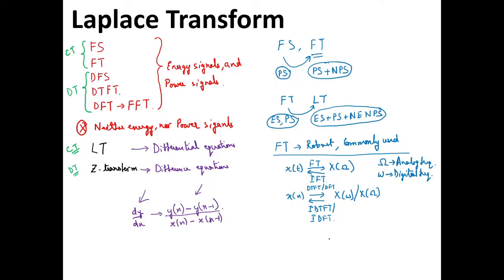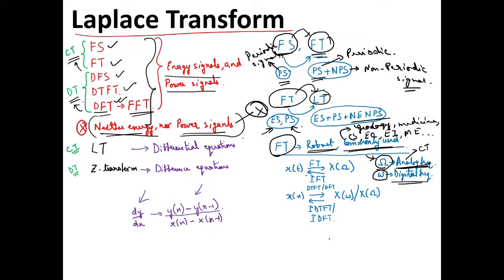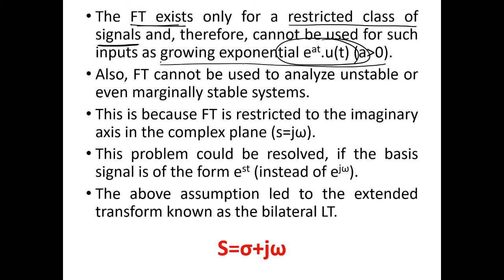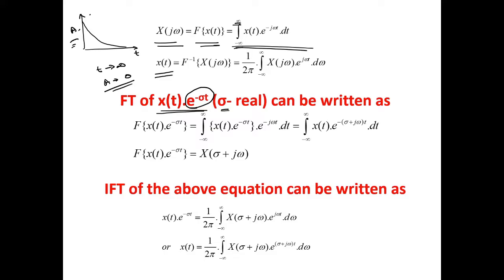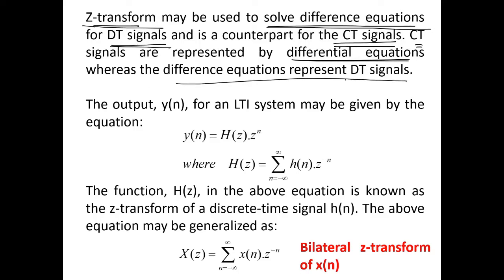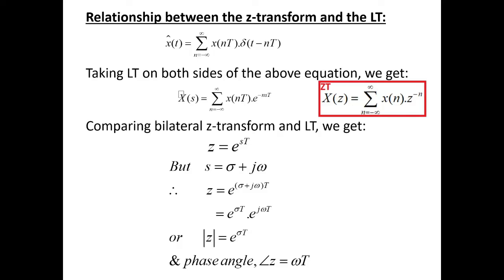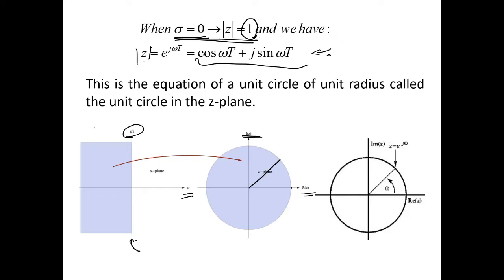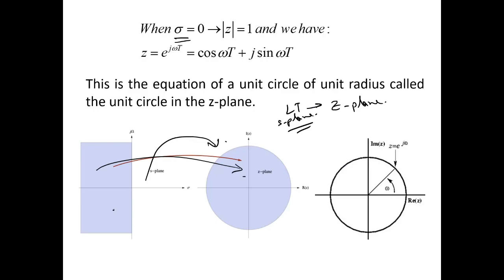Lecture - 14: Laplace Transform and Z-transform